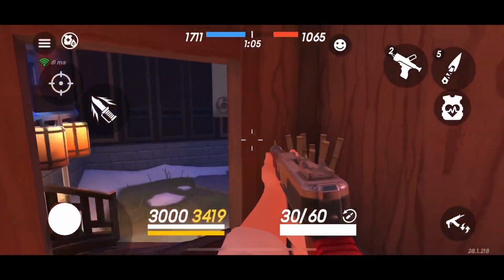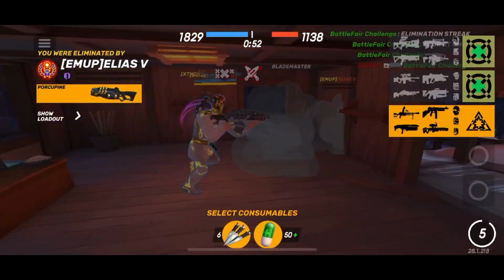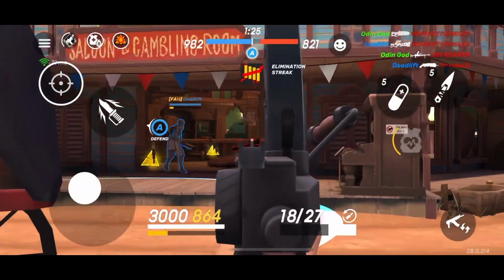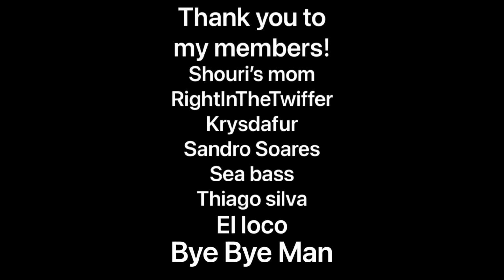What to get Battle Fair stage 3 with gameplay! (March 2022) I Guns of Boom